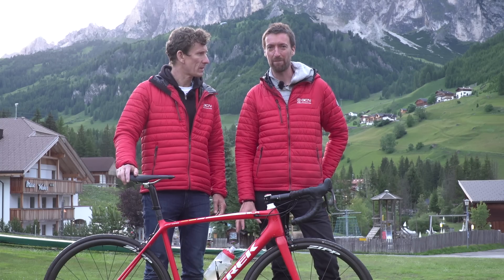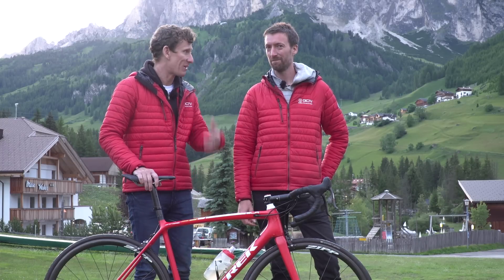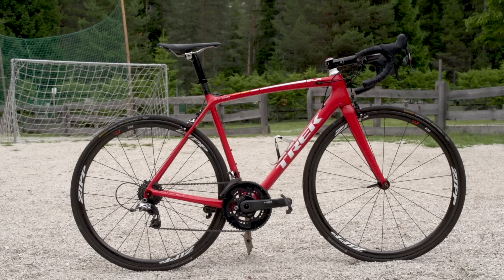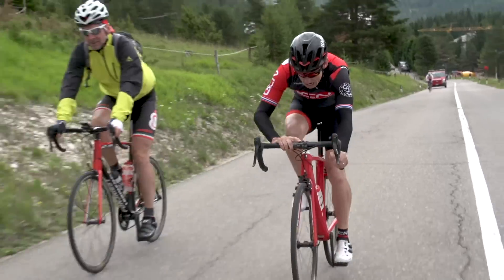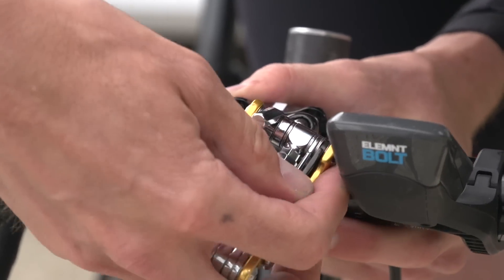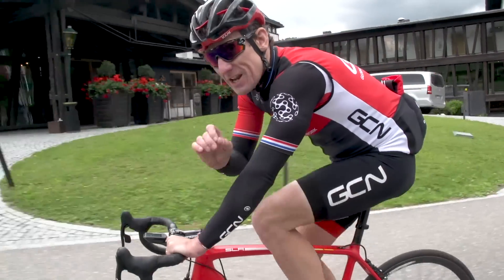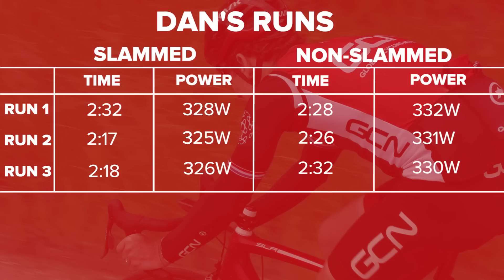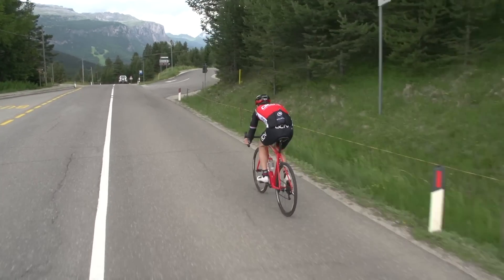Slammed Vs. Non Slammed | GCN Does Science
This year we've noticed more and more of the pro peloton getting into super aero positions with slammed stems and angled saddle set ups. So why the trend, is it really any faster? We put Matt and Dan on a quest to find out.

A recent change in the UCI regulations has allowed for more aggressive saddle angles, and teamed with slammed stems we're seeing the pros in some really aero positions. So what's the benefit - is it really any faster? Comparing slammed versus non slammed set ups, Matt Stephens and Dan Lloyd put the theory to the test. The results might surprise you...

Do you slam your stem? Let us know below 👇

If you'd like to contribute captions and video info in your language, here's the link 👍

So why do Pros slam their stems?

Mathew Davis -  Flux
Ulas Koca - Bustin Loose
Vincent Alferi - Encore
Justin Black, Oscar Hil - Telepathy